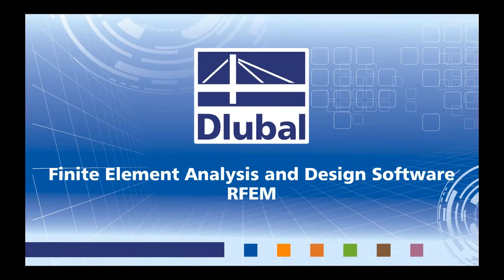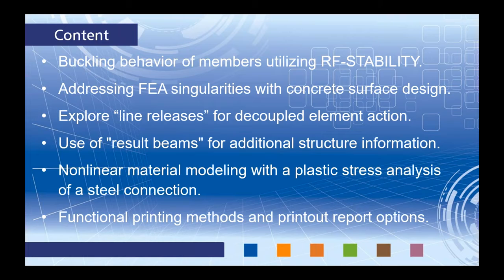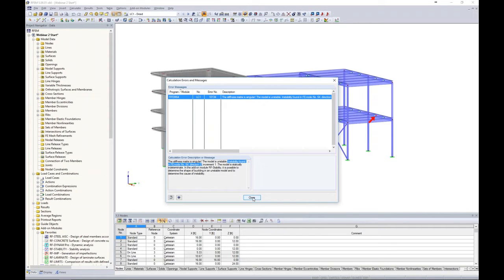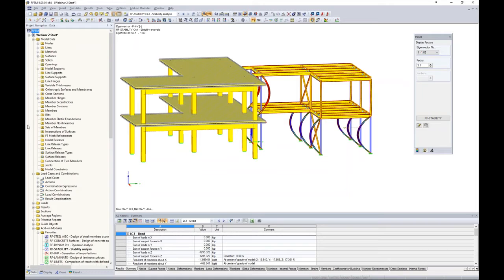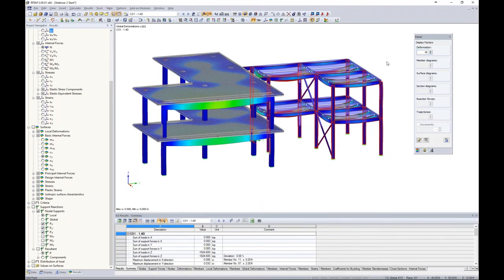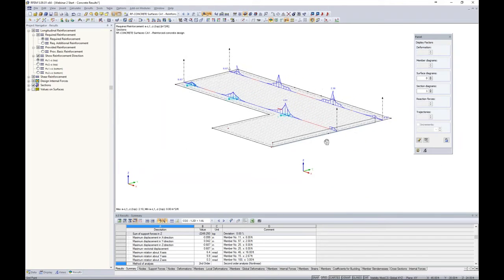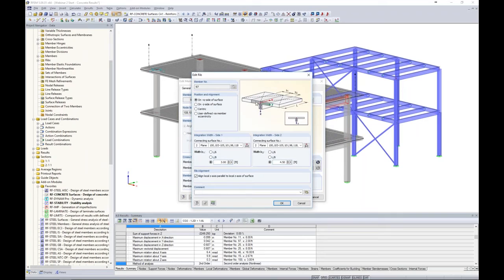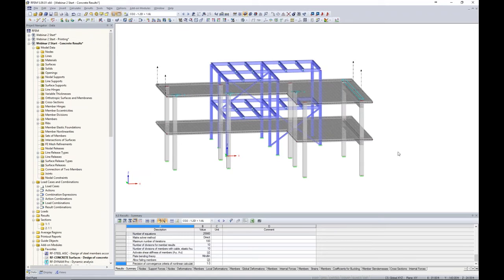[EN] Seminário web 2: Modelação avançada (EUA)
Conteúdo:
- Instabilidades fixas com o RF-STABILITY
- Singularidades fixas no RFEM
- Utilização de libertações de linhas
- Vários usos de barras resultantes
- Análise plástica não-linear da ligação de aço através do MEF
- Métodos de impressão e funcionalidades no RFEM

Melhore os seus conhecimentos sobre o software da Dlubal e encontre novas formas de trabalhar com mais eficiência assistindo aos nossos seminários web e vídeos.